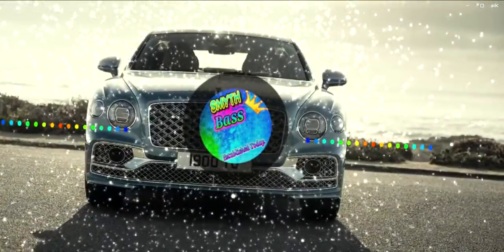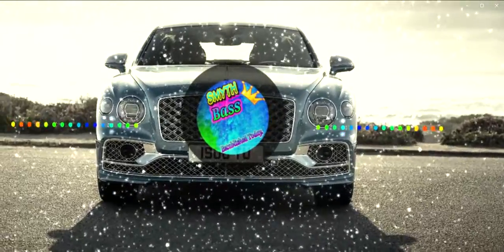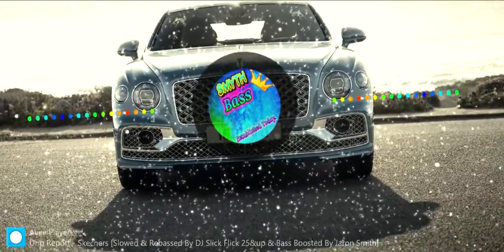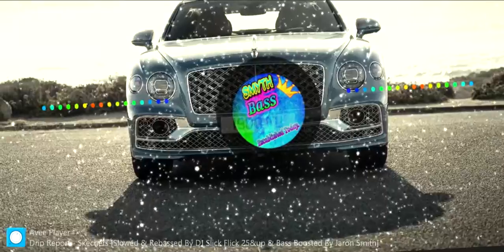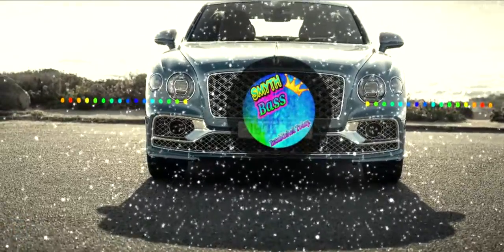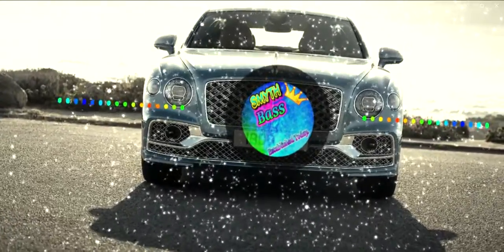Drip Report - 🔥Skechers🔥 [Slowed & Rebassed By DJ Slick Flick 25&up & Bass Boosted By Jaron Smith]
♫ Now Playing: Skechers
♫ Artist: Drip Report

♫ Lyrics: Lyrics
Shawty bad with the Skechers on,
Wana hold your hand make you my girl,
Light up light up sketchers,
Light up Light up my world
(X2)

I like your Skechers,
You like me my Gucci shoes,
I’ll buy you that purse, only if you show me your boobs

I like your Skecher, You like me too
Bring your friends, all of us in the pool
Bad lil bich, all my drip make her drool,
Brand new whip, come and sit in the coupe

I just wana make you mine,
Hop inside the ride,
Nina by my side promise you it’s all be fine
Indian Version
Indian panini
Indian ransom
indian skechers sketchers

Remember to use headphones or a good system for best effect🔊🔊🎚🎧!!